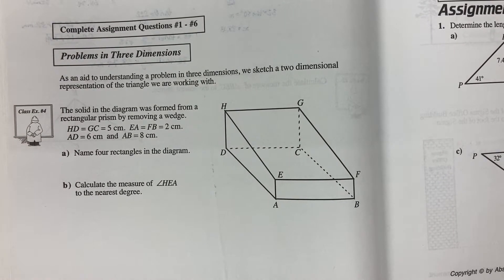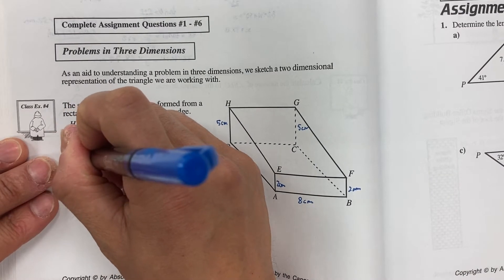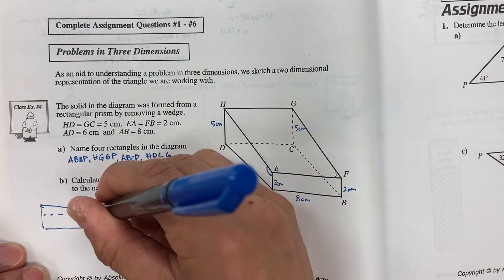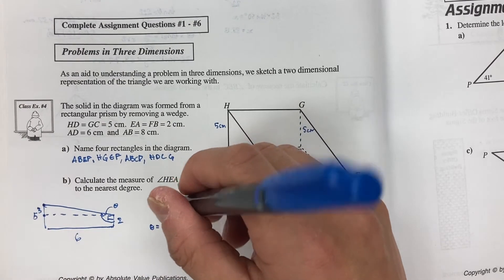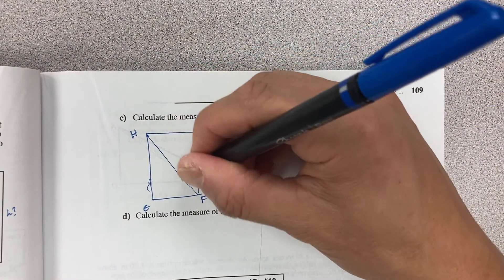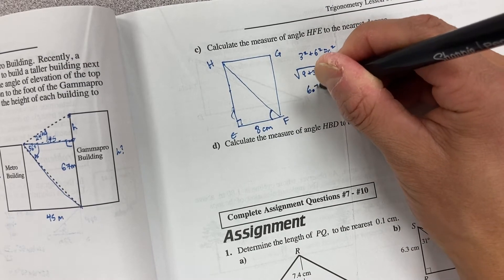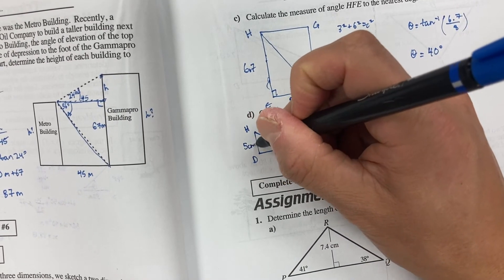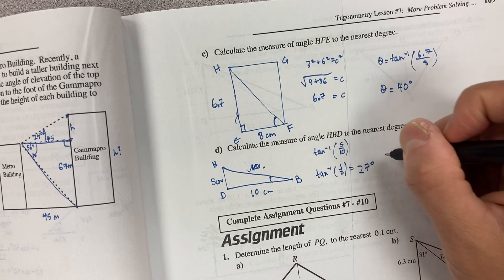Trig Lesson #7 Pt 2